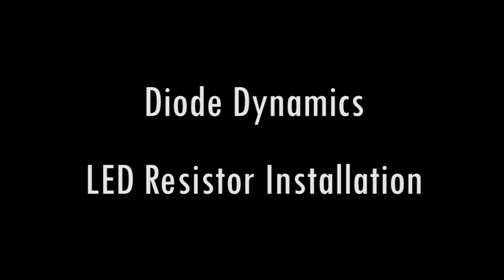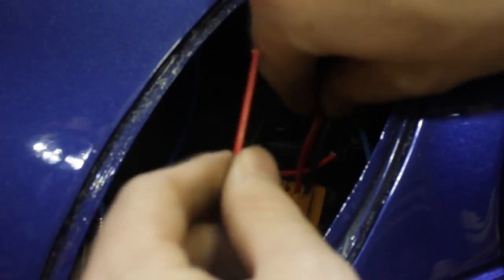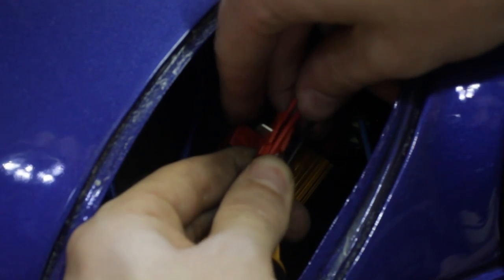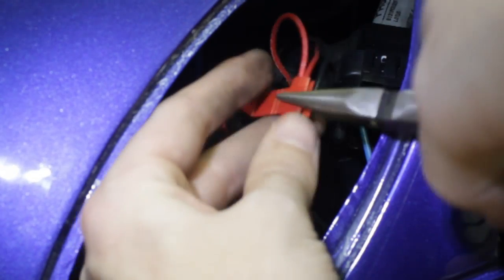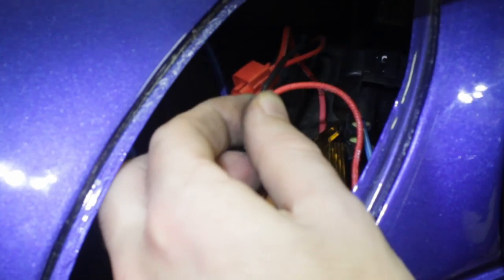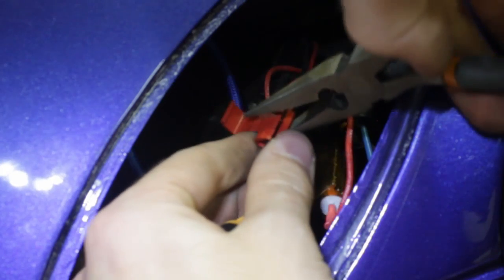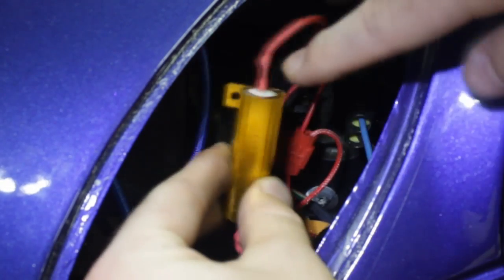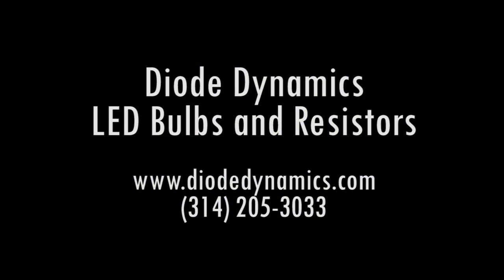How to Fix Hyperblinking! Installing Resistors for LED Turn Signals | Diode Dynamics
This video demonstrates how to install standard LED resistors in order to slow down LED turn signals. Resistors and LED bulbs available from Diode Dynamics!

Despite widespread misinformation, quick splices are a reliable solution for the purpose highlighted here. NOTE: Please don't tell people to solder. If you do not have proper tools and experience, you will do a very poor job, and the connection will simply crack and break within weeks of installation.

Product shown:
DD4025